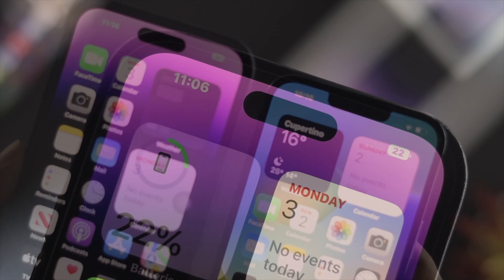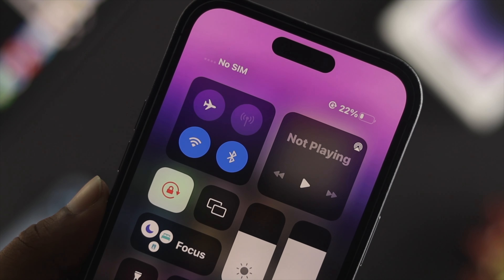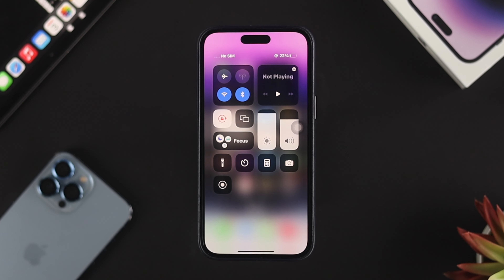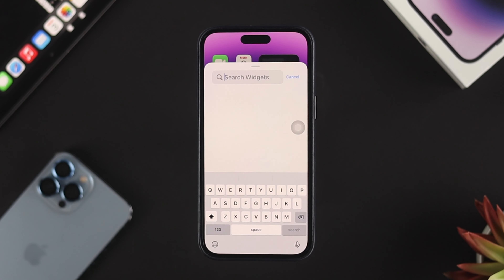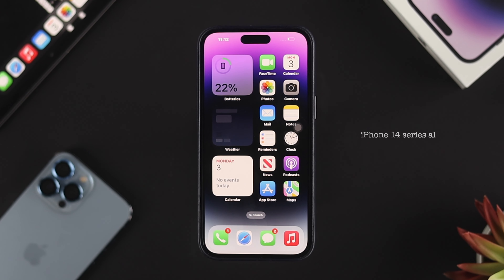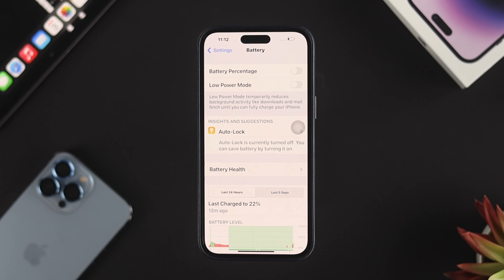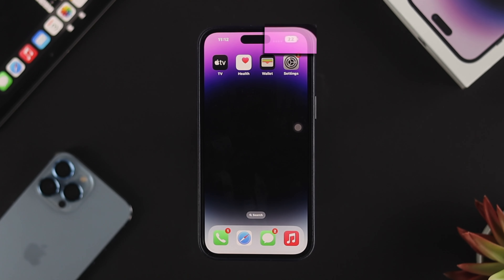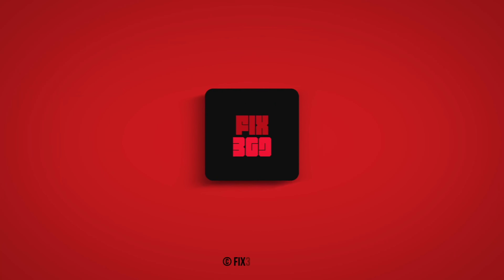iPhone 14/Plus/Pro Max: How To Show Battery Percentage % [Turn On]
You can display your iPhone 14 Plus/Pro Max battery percentage on the status bar, control center, and home screen by following the 3 easy tricks shown in the video.

Using the First and Second tricks you will be easily able to enable battery percentage display on iPhone 13 Mini/Pro Max, 12 Mini/Pro Max, 11 Pro Max, or any iPhone running on iOS 16 or later and using the Third trick will only work for iPhone 14 Plus/Pro Max.

0:00 What this video is about
0:16 First Trick
0:31 Second Trick
0:58 Third Trick